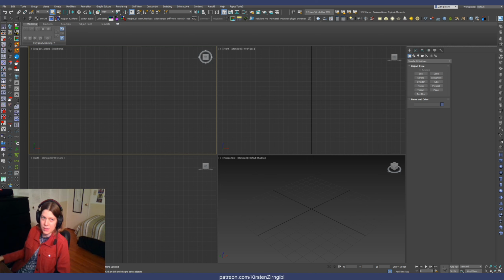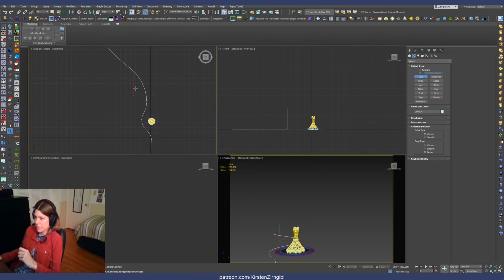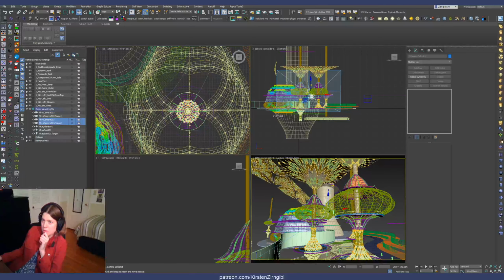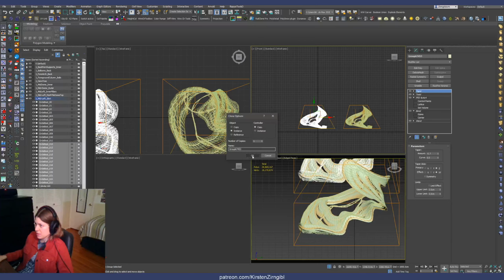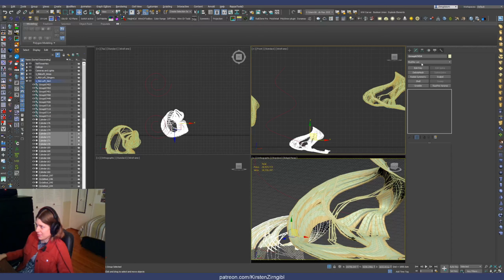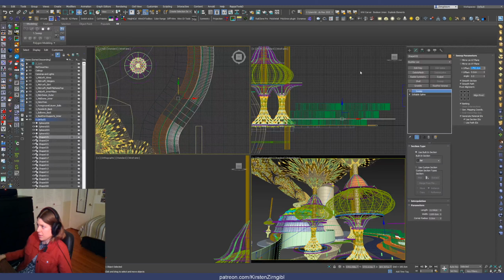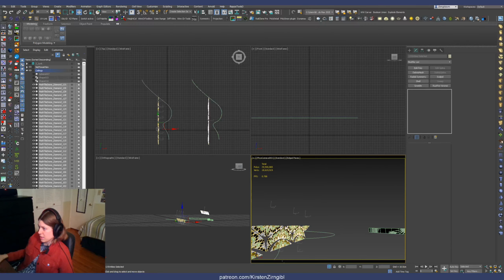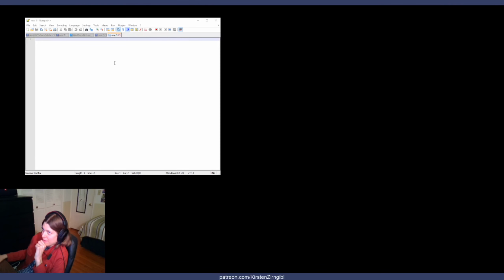3D Modeling a Grand Biomorphic Interior Scene